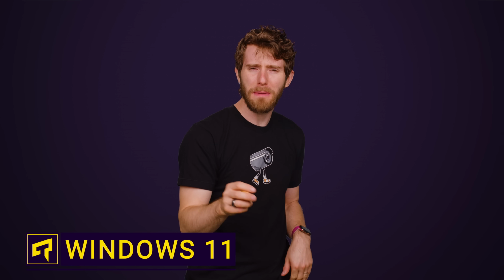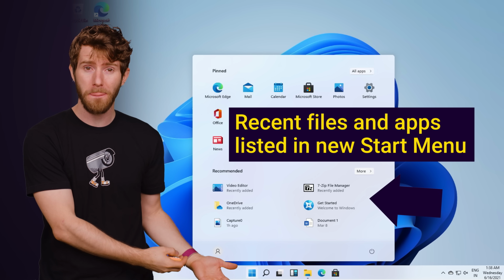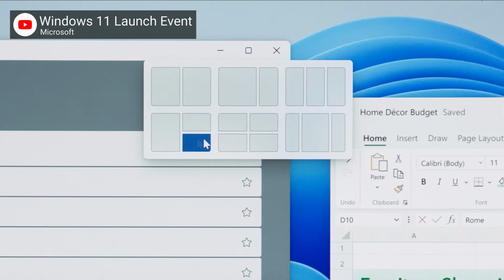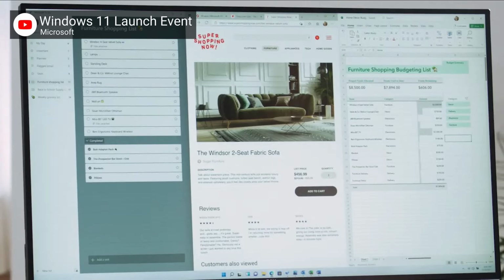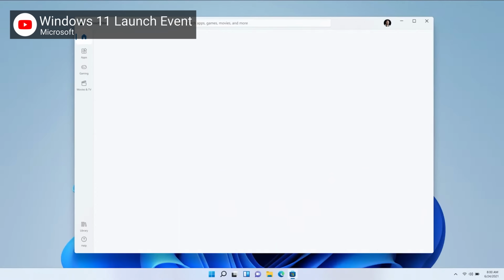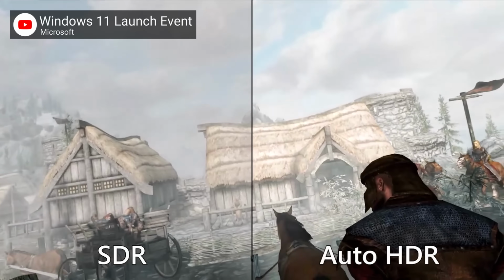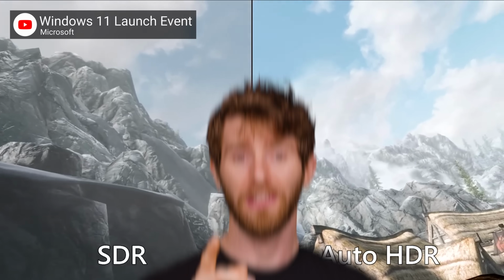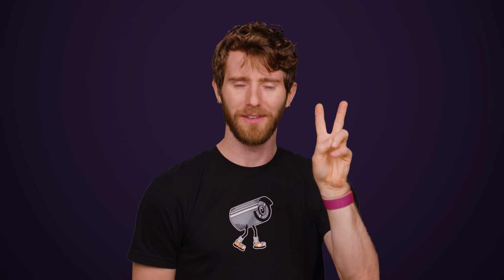What To Know About Windows 11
Windows 11 has been announced! What are the features you should know about?